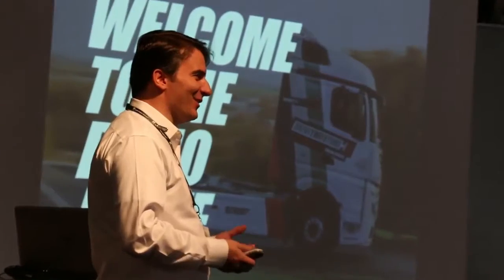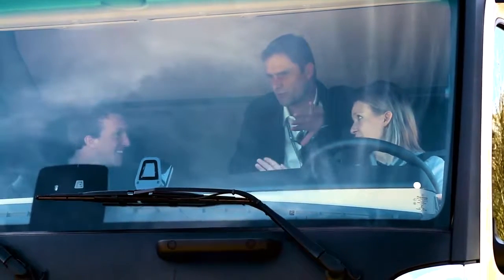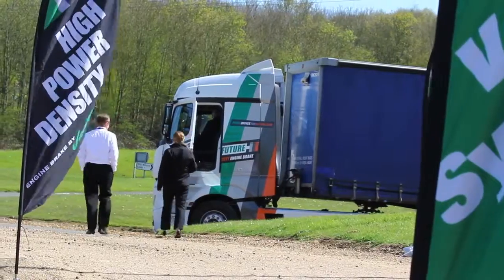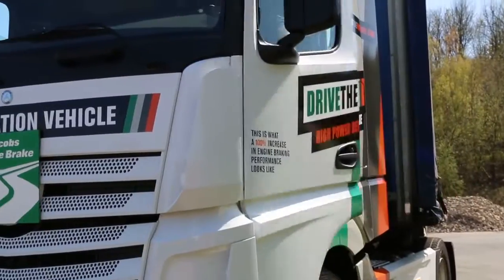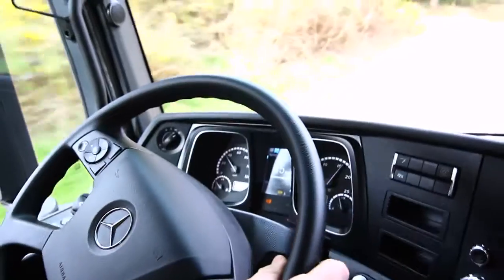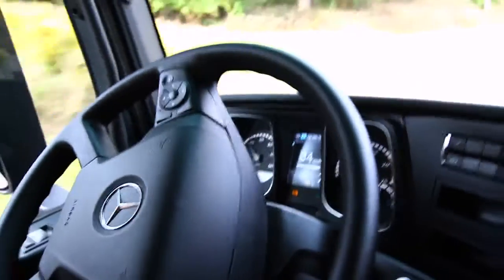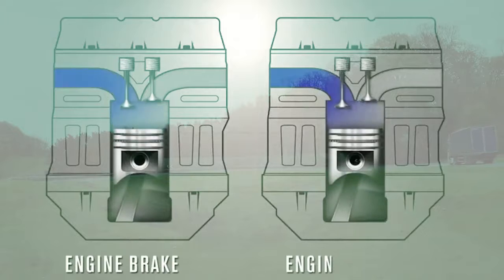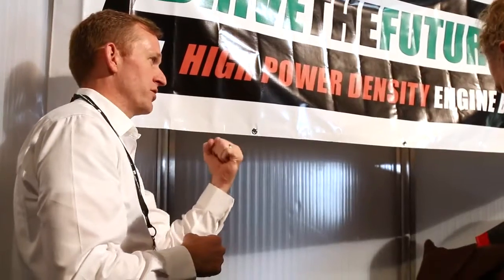Jacobs Vehicle System: High Power Density Engine Braking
High Power Density Engine Braking - The Demo